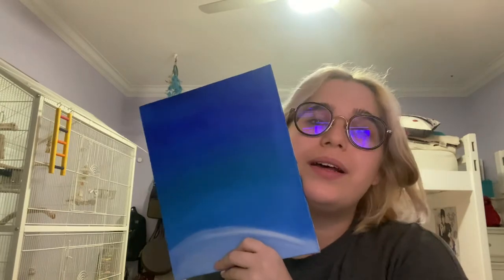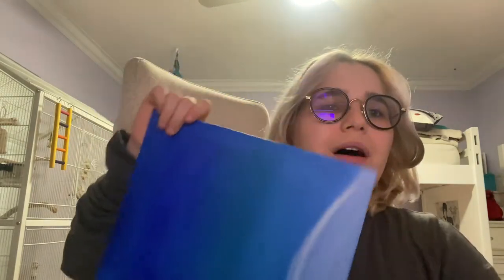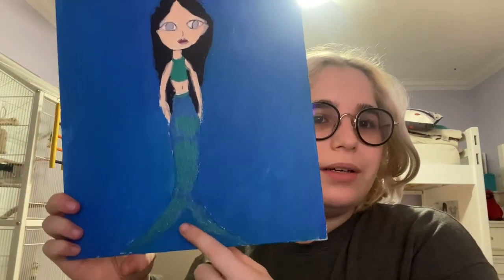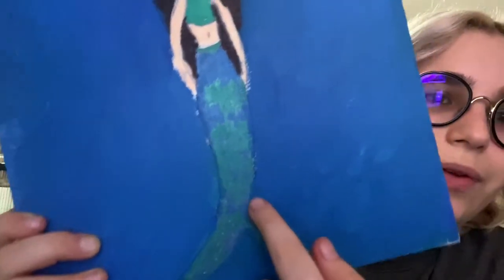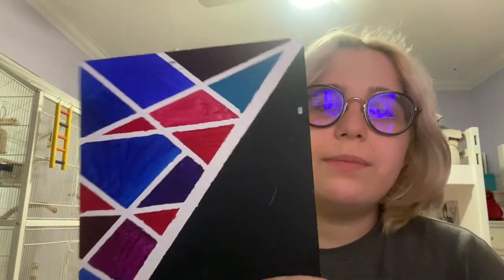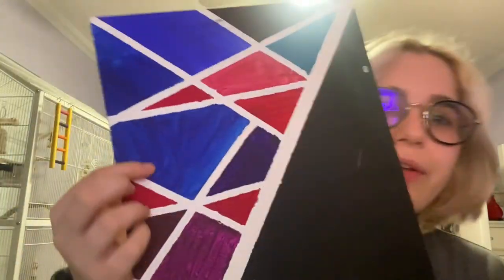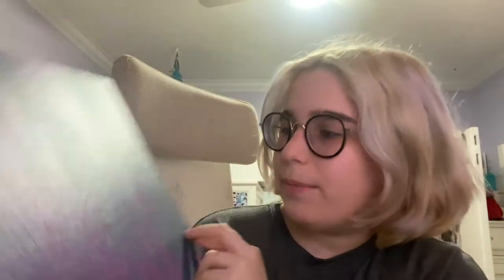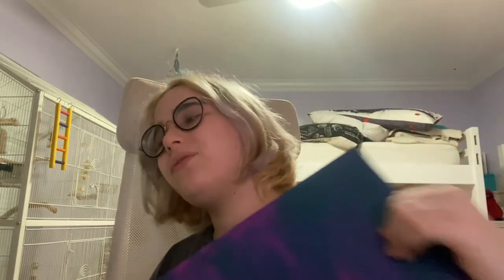Art showcase video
Just another back to back video of my art! This is the rest of it